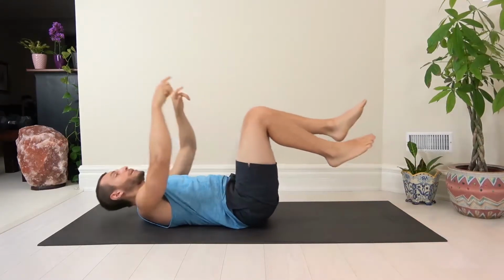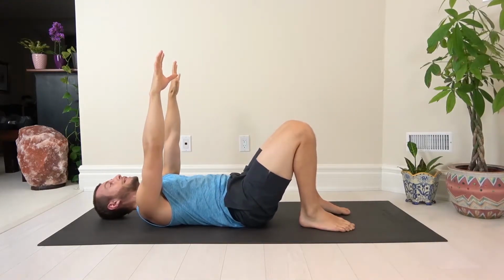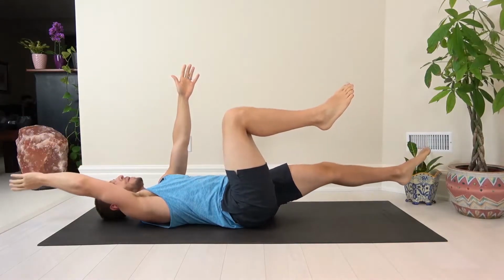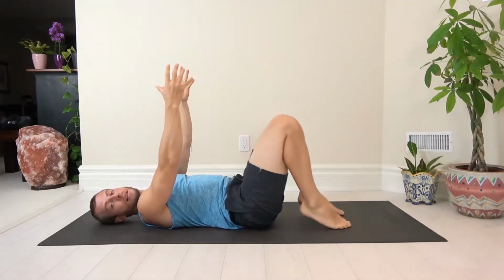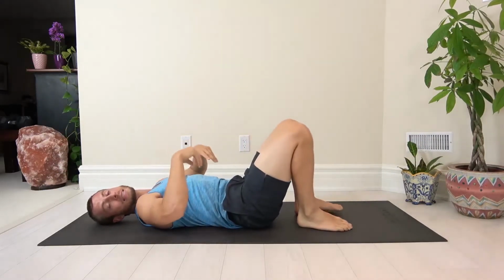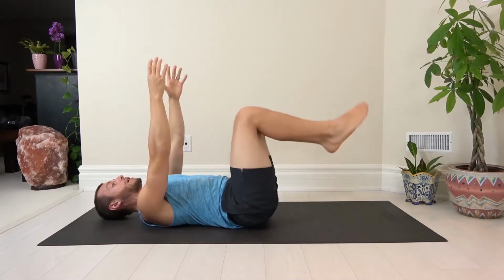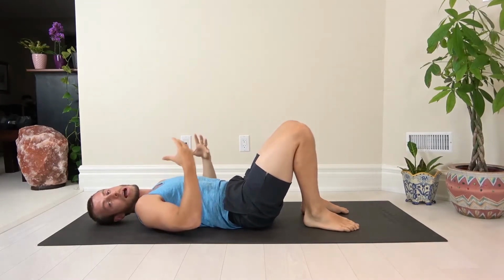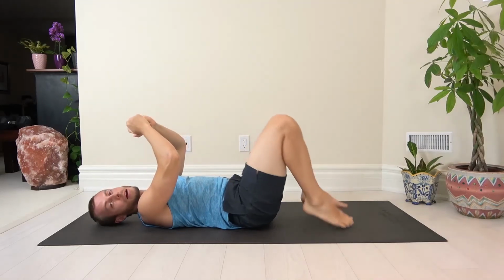How to do Dead Bugs | Strengthen Your Core!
@heartfitnesspro (instagram & facebook)